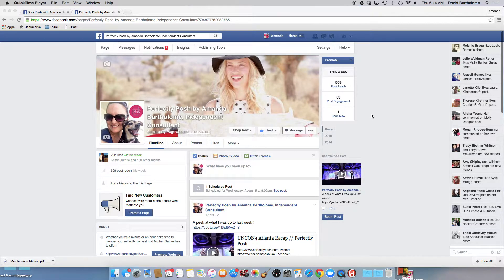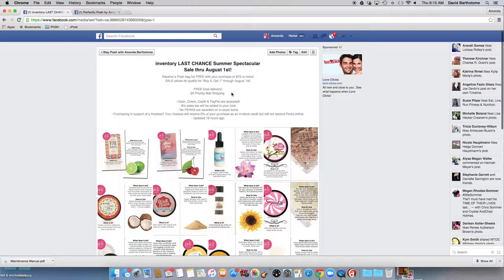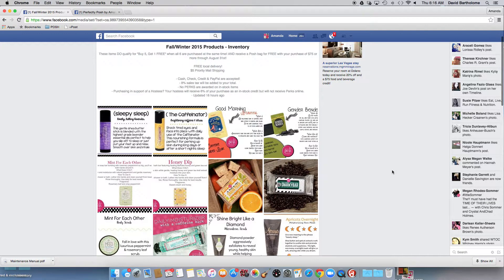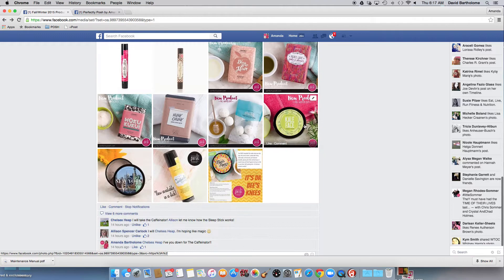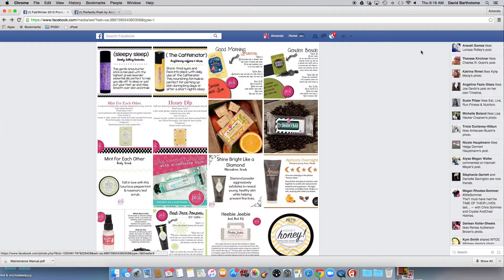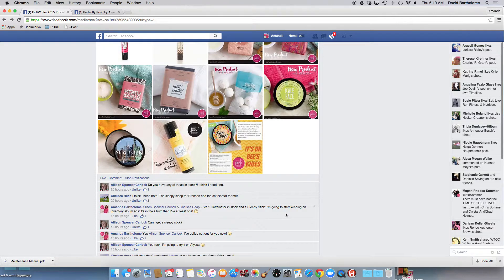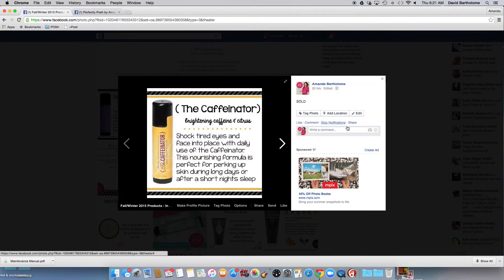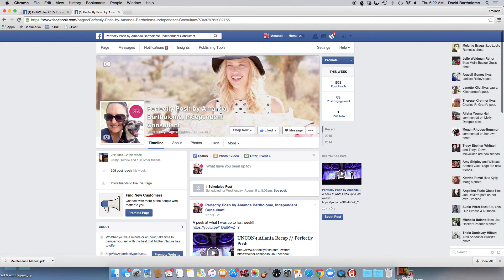Perfectly Posh VIP Sale & Inventory Album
Do you have no clue where to start with an inventory sale?
This MAY help!  Remember, your same must be PRIVATE!

NOTE: You do NOT need to maintain inventory to be a successful Perfectly Posh consultant! I do at least one medium/large event each month so I need a decent amount of stock.  These prices are not below my cost and all (including retired) will rise to retail price on August 2nd because our products (retired or not) are worth full price!